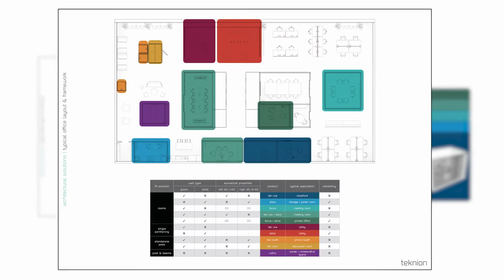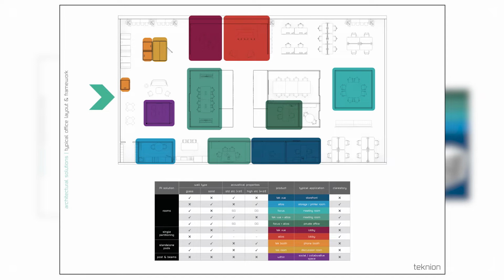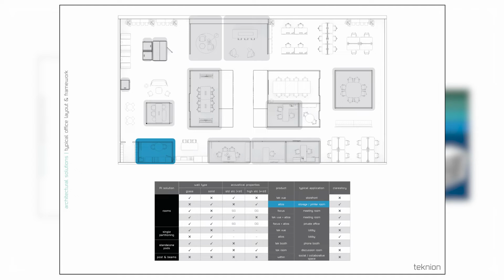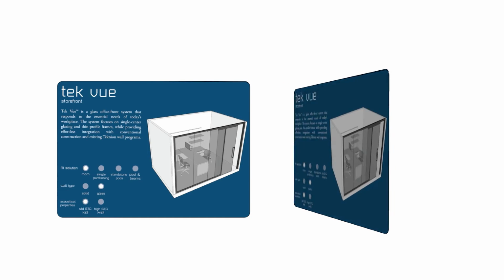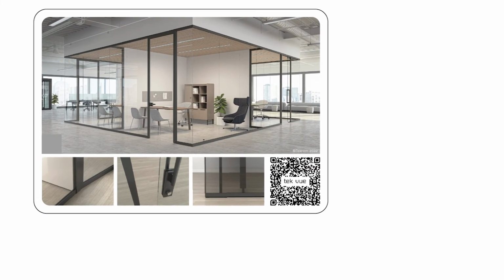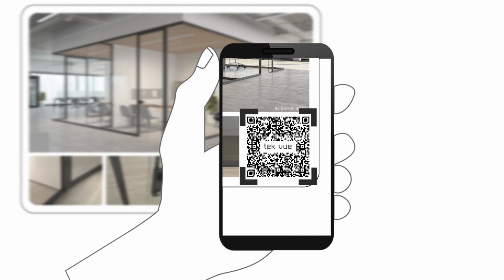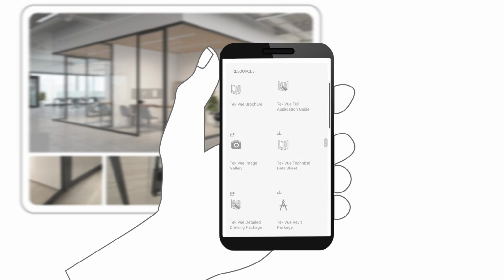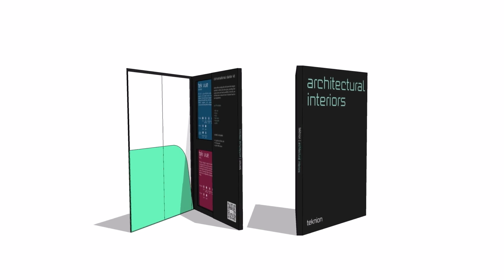Conversational Starter Kit Instructional Video